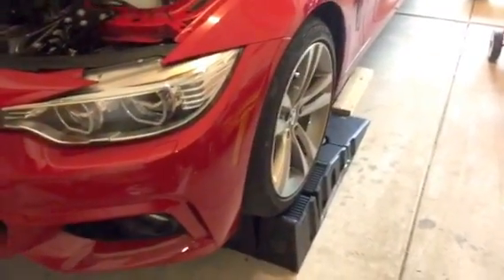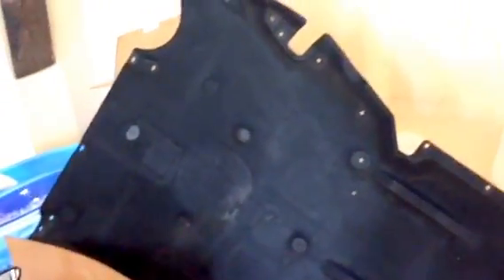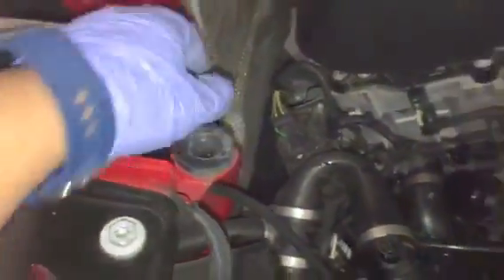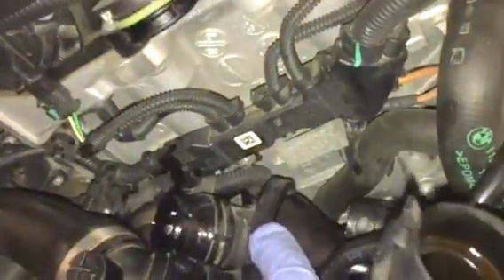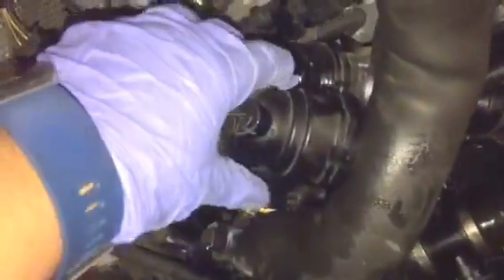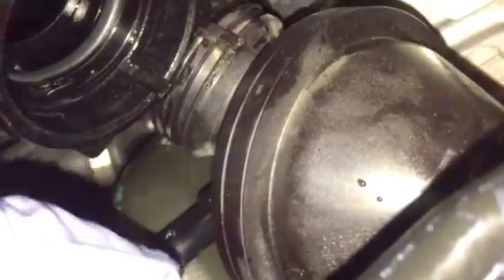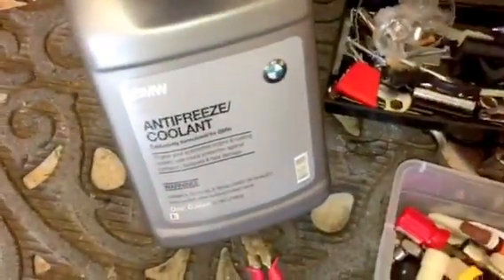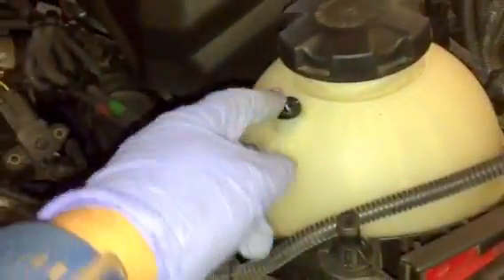BMW 428i Thermostat Replacement Part 1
Thermostat Assembly

BMW Oem Coolant:

OBDII Scanner to reset engine check light